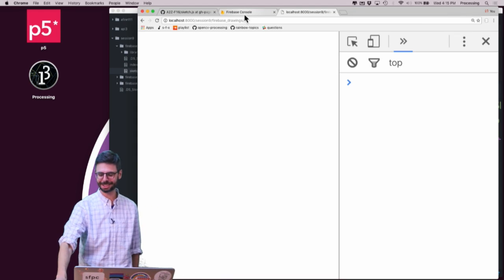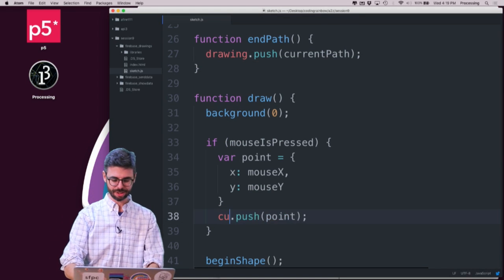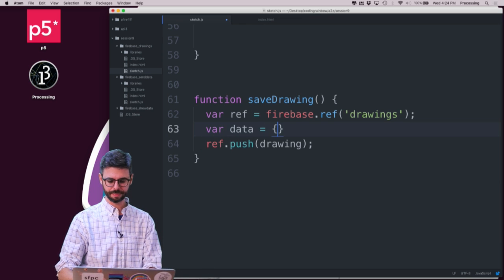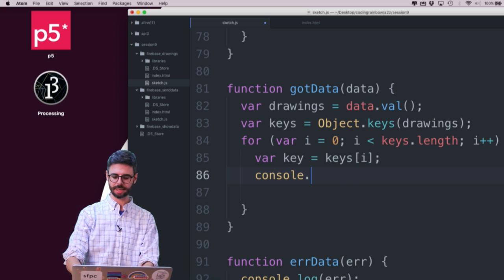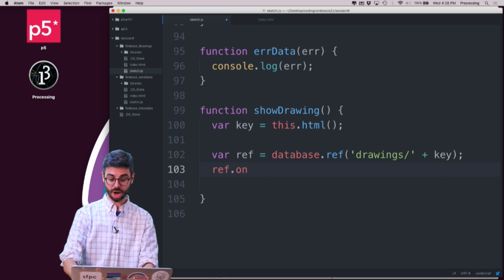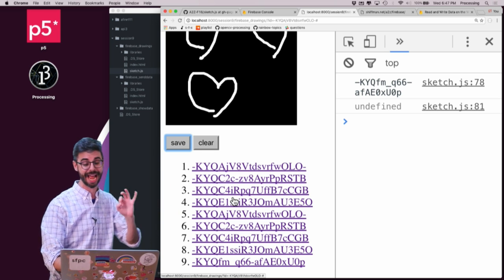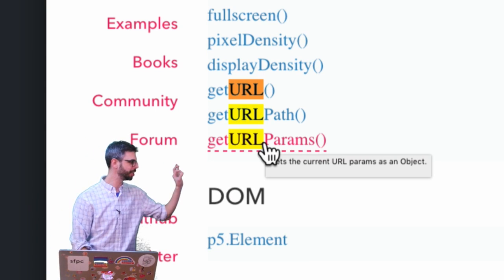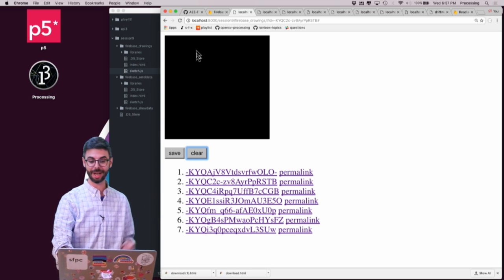Coding Challenge #45: Saving p5.js Drawings to Firebase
In this coding challenge, I make a HTML5 canvas doodling application with p5.js. Users can save and share drawings in real-time with the Database as a Service (DBaaS) Firebase. Code

Timestamps:
0:00 Introduce the coding challenge
0:23 Mention shared canvas tutorial
0:42 Mention Firebase tutorial
0:50 Set up p5.js sketch
1:23 Consider user input
1:50 Create an array for the path
2:14 Store mouse coordinates
2:38 Draw points with a loop
3:14 Test drawing
3:32 Refine points logic
3:40 Consider mouse pressed and mouse released
4:08 Create an array for the current path
4:30 Add current path to the drawing
5:00 Draw points with a nested loop
5:51 Test drawing
6:30 Add current path as the mouse is pressed
7:00 Summarize drawing logic
7:44 Set up HTML elements to save the drawing
9:02 Create saveDrawing function
9:10 Connect to Firebase
9:24 Store drawing with an object
10:14 Test drawing
10:41 Fix reference to Firebase
10:46 Fix mouse interaction
11:35 Add callback to test Firebase
12:25 Check data on Firebase
13:08 Include a list of drawings
13:30 Listen to changes on the database
14:00 Add callback functions
14:04 Log potential errors
14:11 Retrieve a list of drawings
15:50 Add HTML elements to display drawings
16:12 List the drawings' ids
17:00 Add anchor link elements
17:42 Create showDrawing function
18:05 Fix the reference of the anchor link
18:45 Retrieve drawing from database
19:35 Log drawing object
20:45 Consider the object's points
21:15 Add points to the current drawing
22:04 Add clear button
22:45 Clear drawing by resetting the array of points
23:35 Consider creative possibilities
23:51 Avoid repeating list items
25:32 Test drawing
26:06 Reference Firebase documentation
26:28 Improve showDrawing function
27:12 Consider how to share drawing
27:45 Create a permalink to the drawings
28:53 Highlight URL query string
29:10 Introduce p5 getURLParams function
29:45 Log URL parameters
30:45 Update showDrawing to optionally receive a key
31:30 Pass the key from the page's parameters
31:48 Test permalink
32:35 Update showDrawing to consider the input
33:40 Summarize the coding challenge
34:14 Conclude the coding challenge